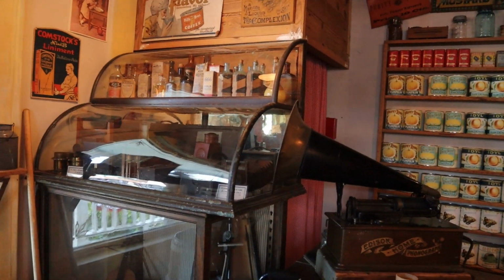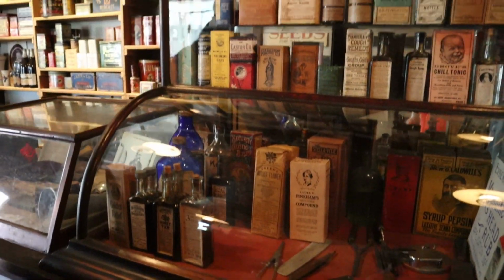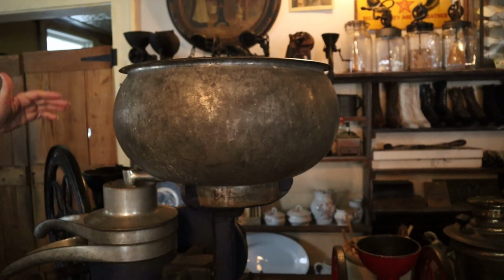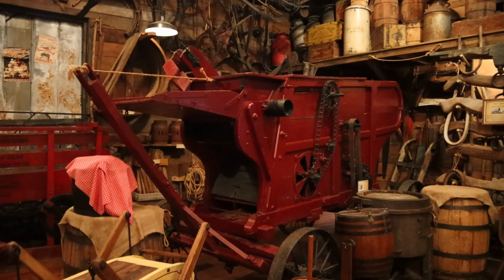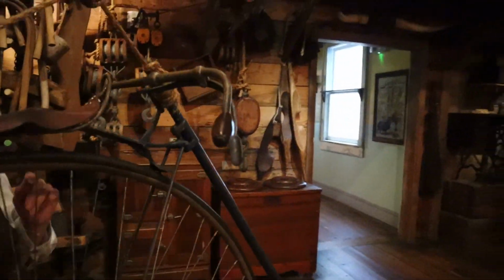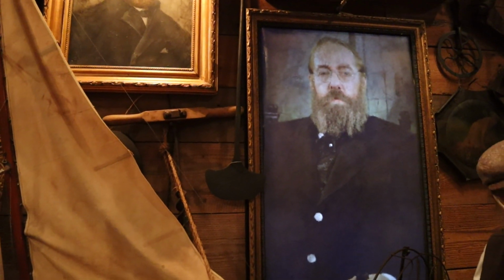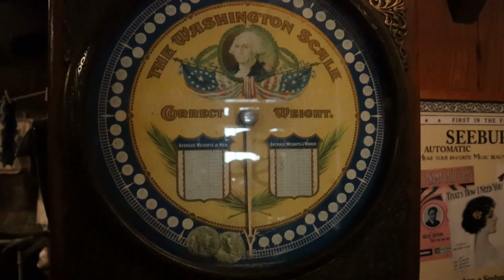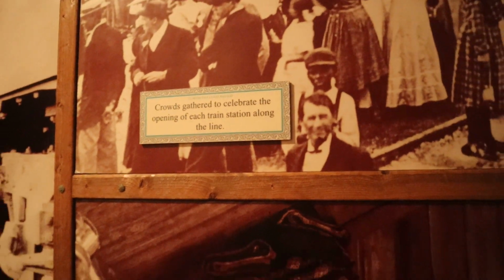Looking back over 100 years!!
Hello everyone!

Come join me in taking a look inside the Oldest Store Museum located in St. Augustine Florida. We will look back at some unique products of the past like a corn husker and washing machines. We will also learn about medicines of the past, which some included chloroform!! Also, you needed a license to ride a bike?? The lady giving the tour did not want to be on camera so I did my best to respect that and blur her face the best I can. Definitely worth checking out when you're in the area and see what it was like over 100 years ago when needing to go to the store. What about this did you find the most interesting?